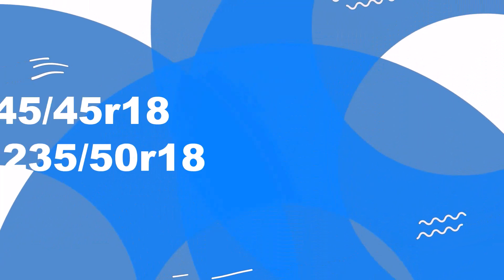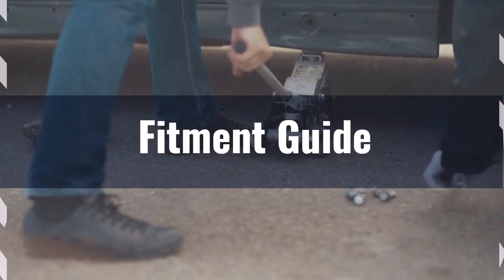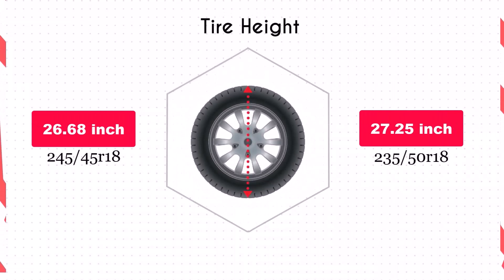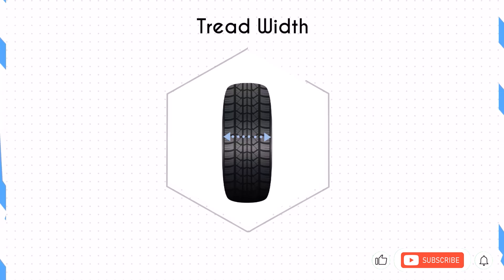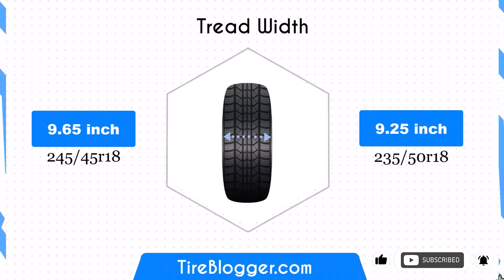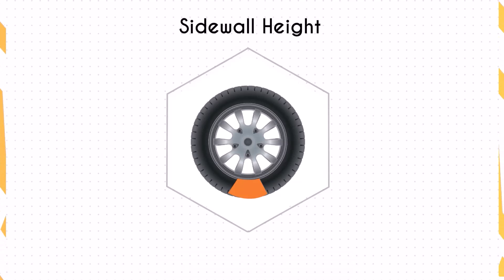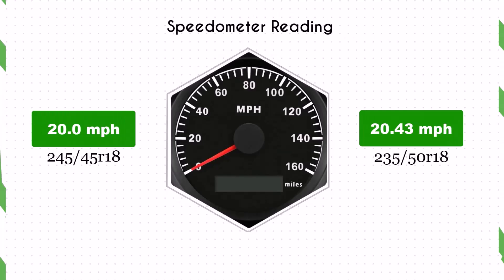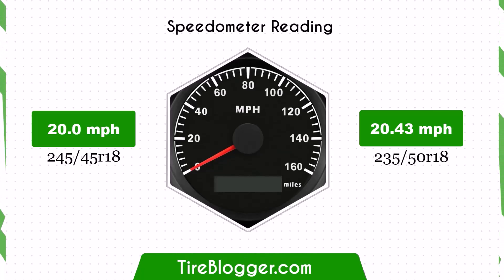Tire Size 245/45r18 vs 235/50r18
Comparing 245/45r18 vs 235/50r18 tire sizes? Our comprehensive analysis covers fitment, dimensions, efficiency, and performance factors. Expert observations provide crucial insights for your vehicle modification decision.

See side-by-side comparisons and practical demonstrations to understand the impact of each size on sidewall height and speedometer accuracy.